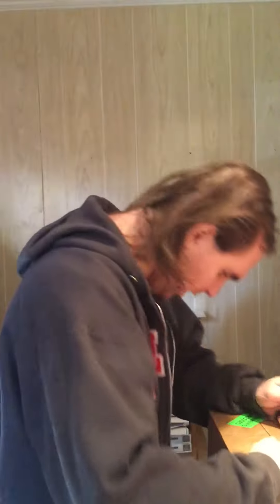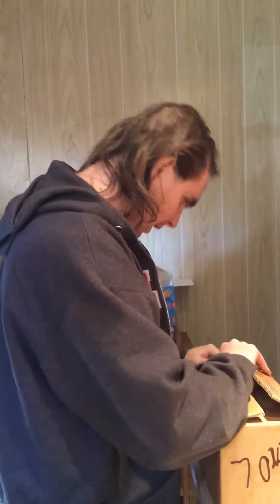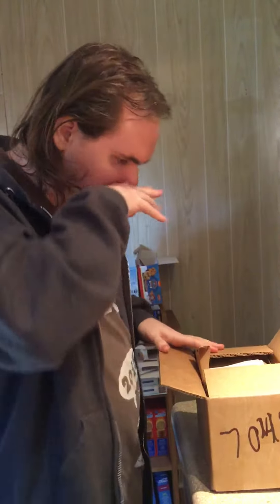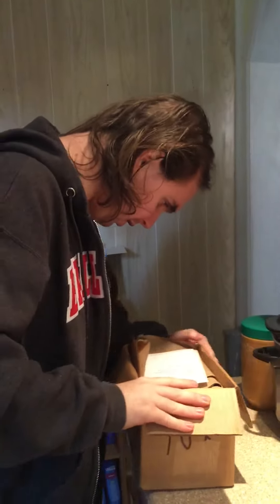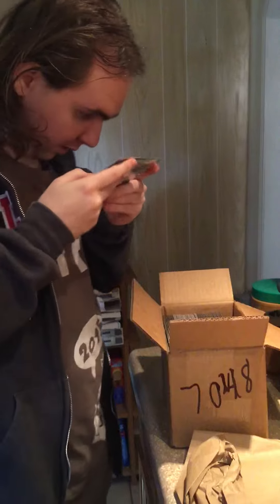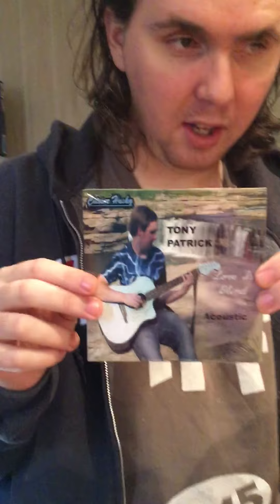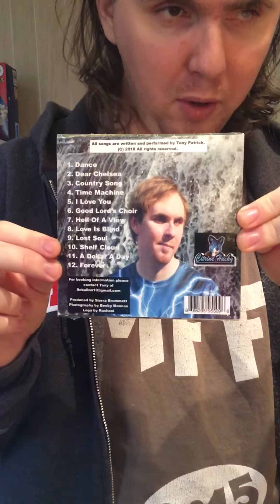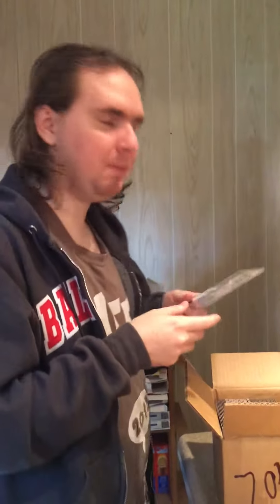Box Opening “Love Is Blind”